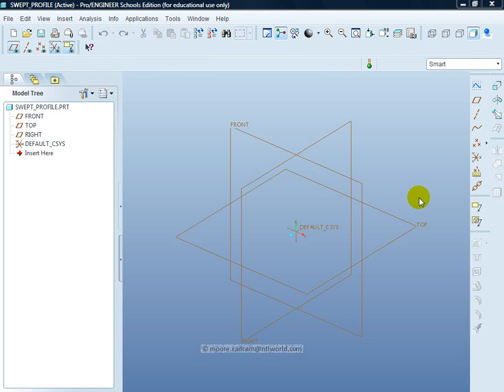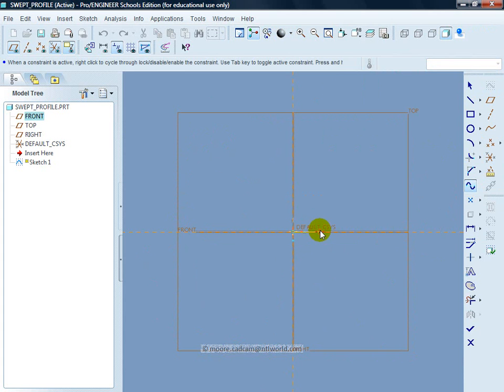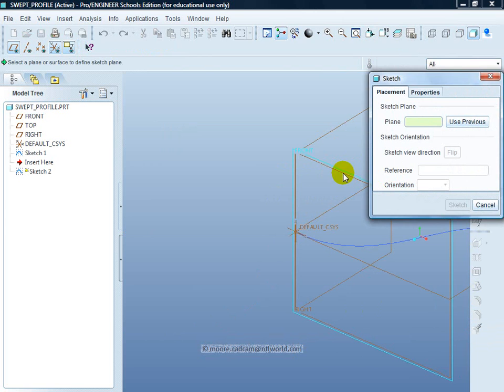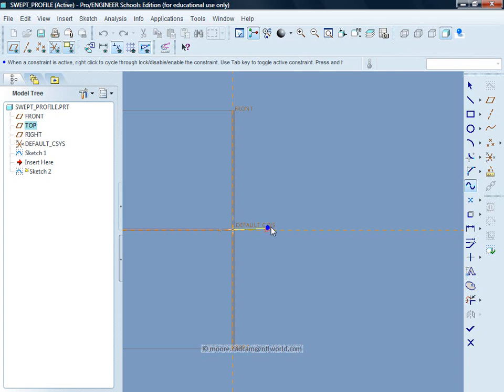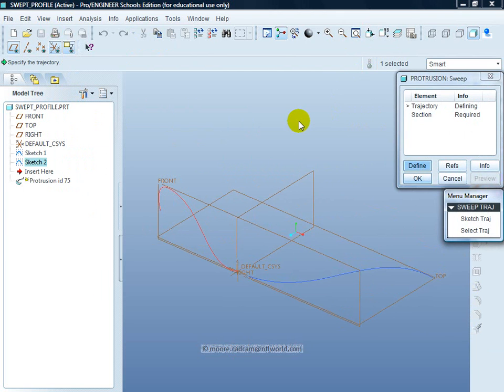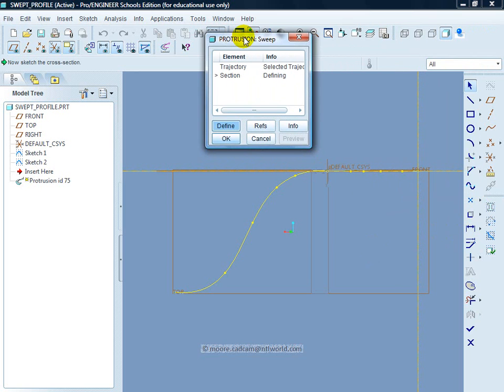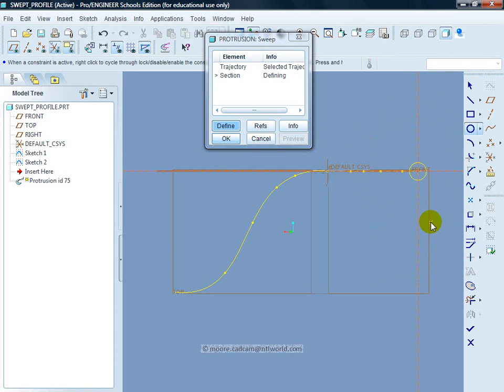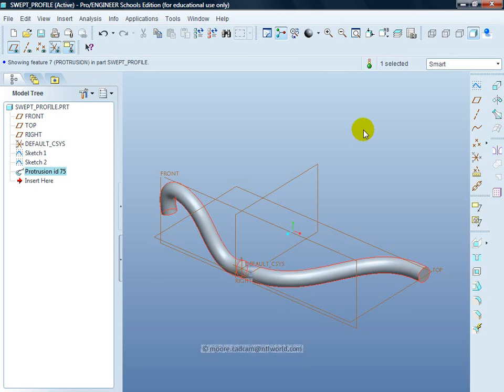Using 'Sweep' to create a bent round bar.wmv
Create a shaped round bar using the sweep function in proengineer wildfire 5